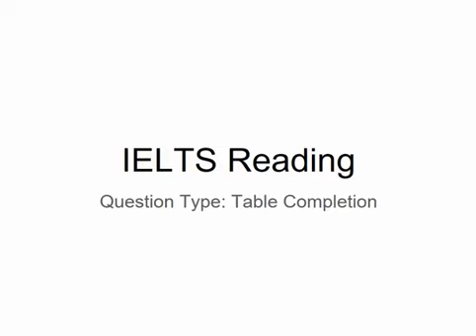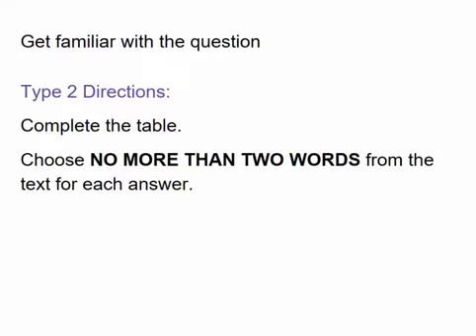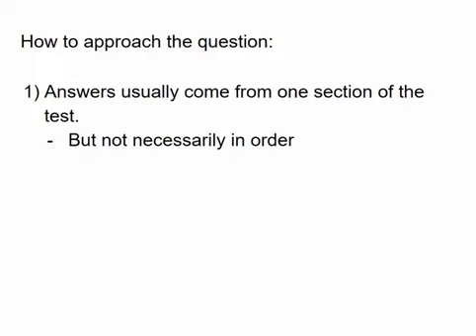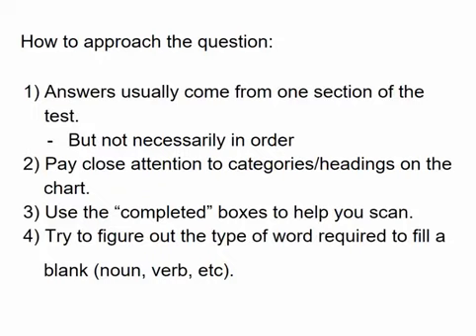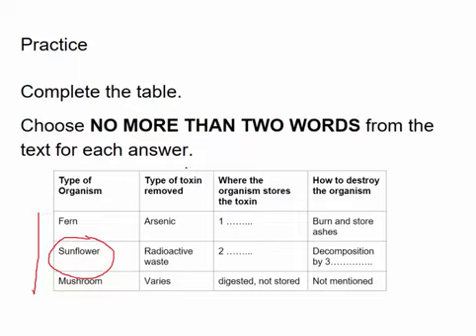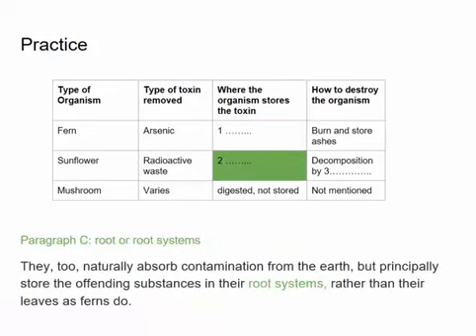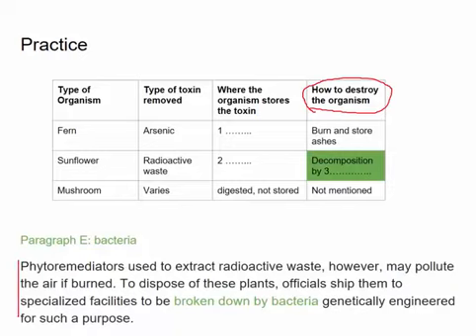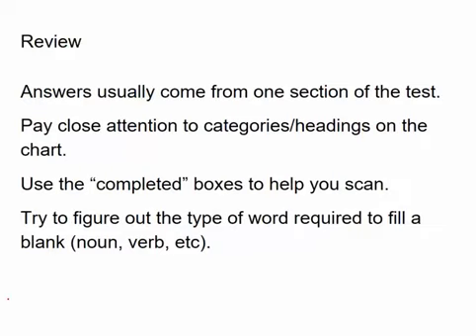13 Table Completion Questions Magoosh IELTS